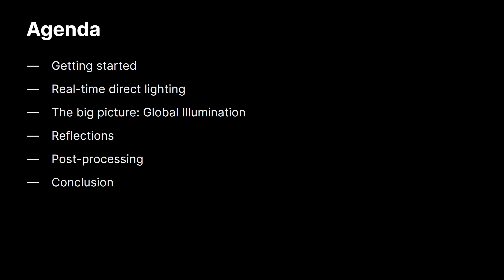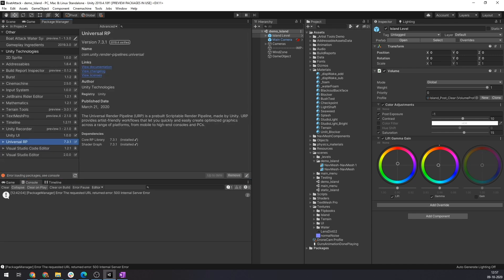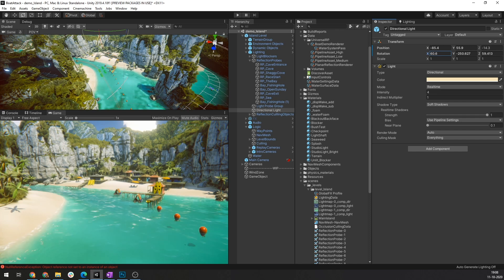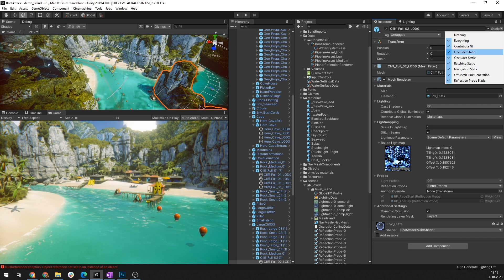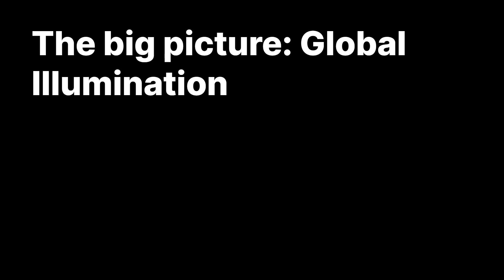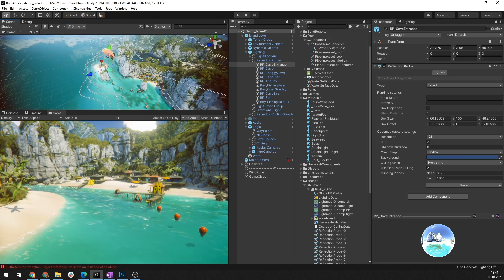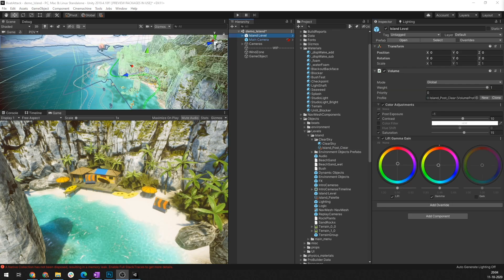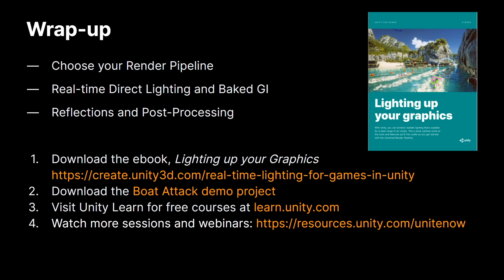Lighting up your game graphics | Unite Now 2020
With Unity, you can achieve realistic light for a wide range of art styles while keeping your game optimized for performance.

In this video, learn about some useful tools and features as you get started with the Universal Render Pipeline. We share practical examples from the Boat Attack demo, created by the Unity R&D team and available below for download.

Speaker:
Arvind Neelakantan (Unity)

📺 Dive into Unite Now year-round to join us for live sessions or watch sessions on-demand

📝 Did you find this video useful? Room for improvement? Complete this survey to let us know